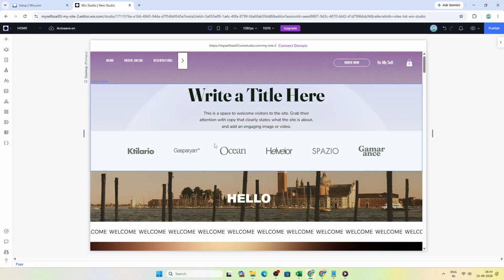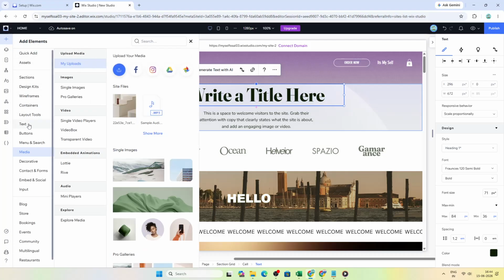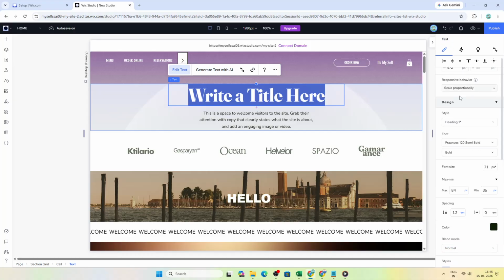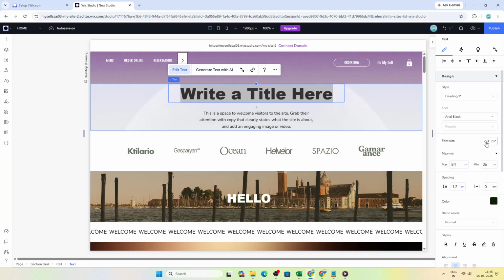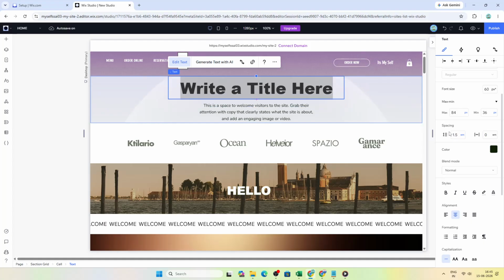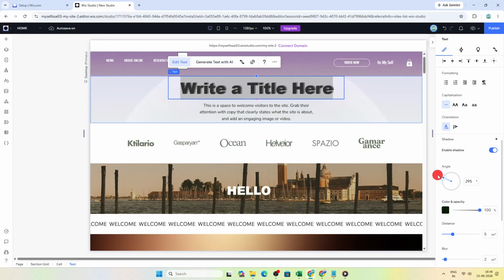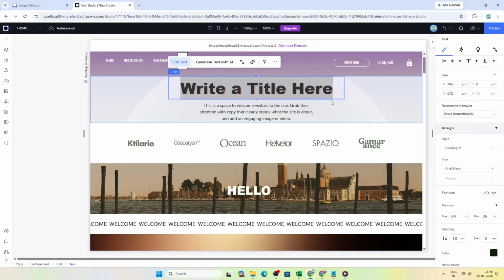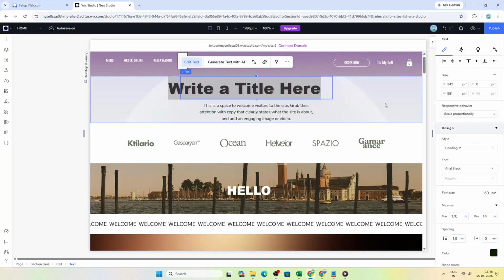How To Edit Text On Wix Studio (Step By Step)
Master Wix Studio text editing with this step-by-step beginner guide. Learn how to edit text on Wix Studio, manage responsive font sizes, and use the professional design tools to make your website stand out.